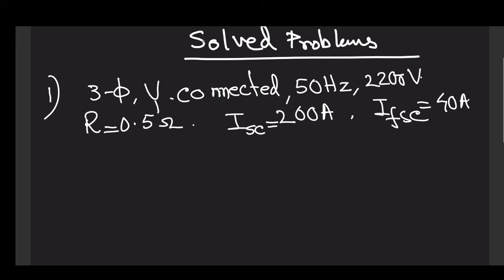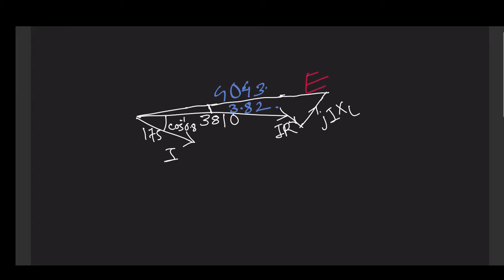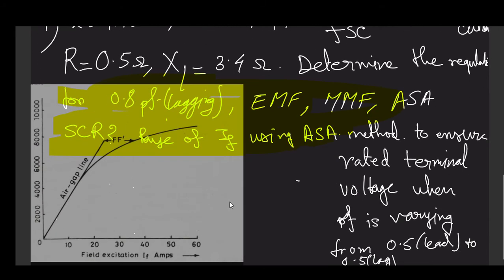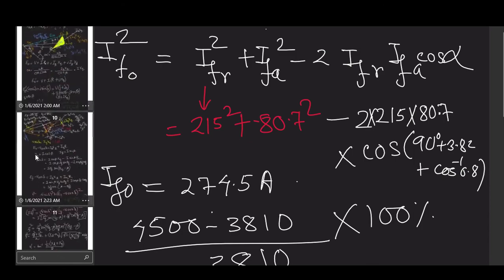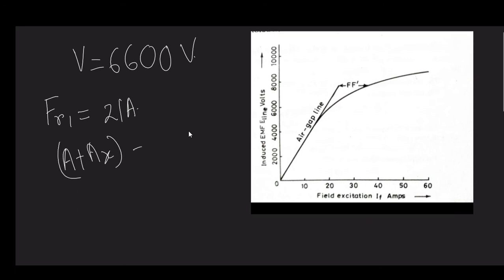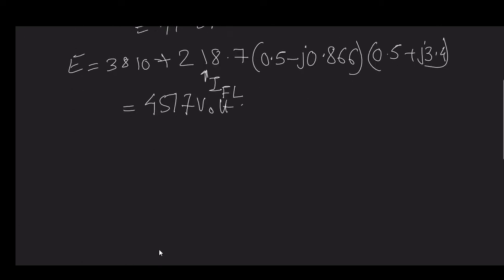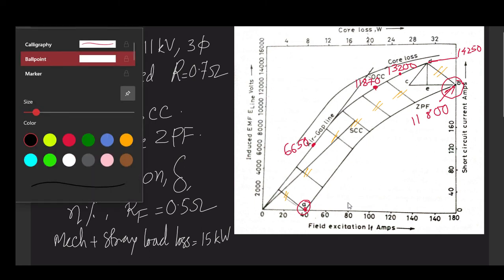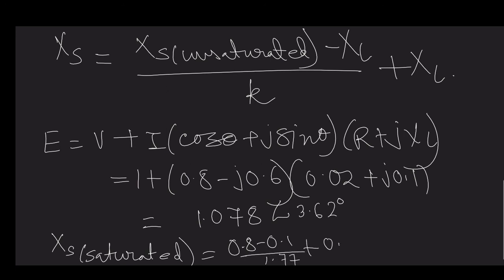Problem Solving of Cylindrical Rotor Machine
Timestamps:
00:00 Starting
00:30 Problem number 1
07:02 Problem number 2
23:23 Problem number 3
53:15 Problem number 4
1:12:50 MMF method